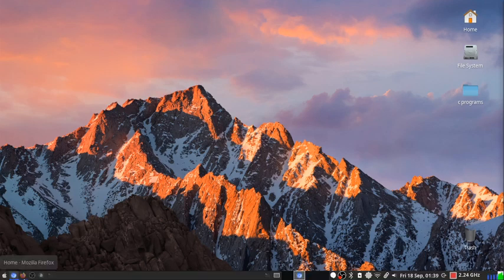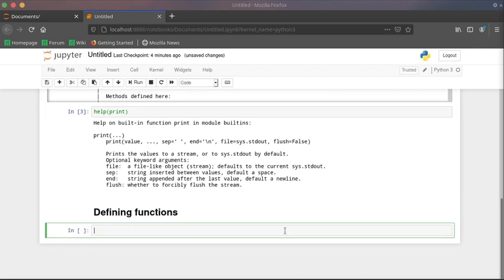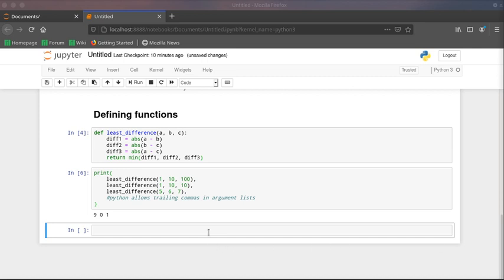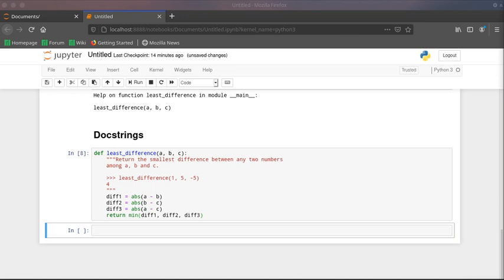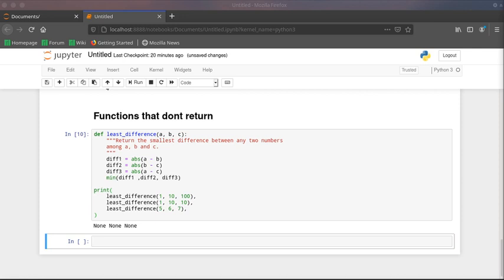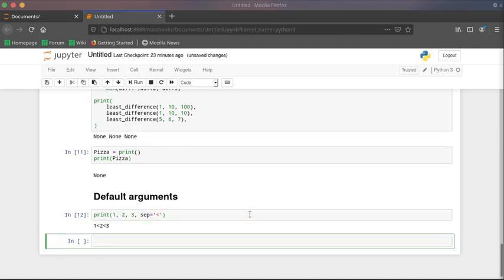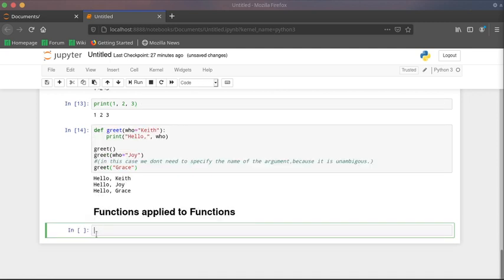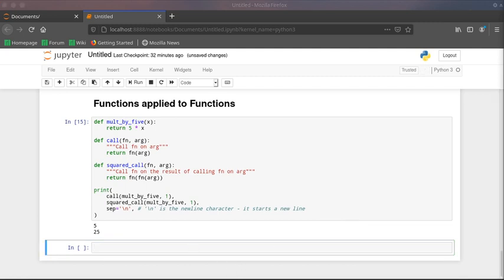Functions and getting help